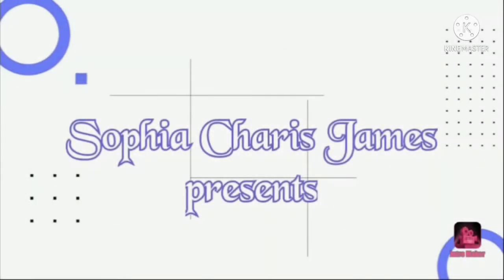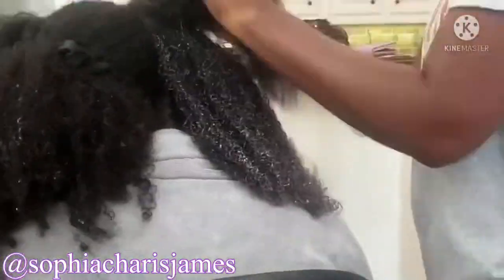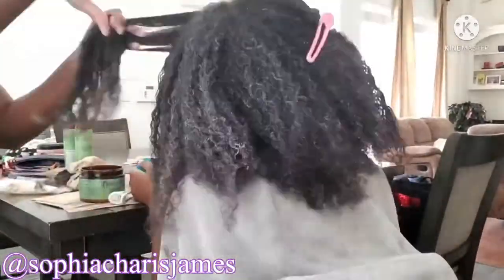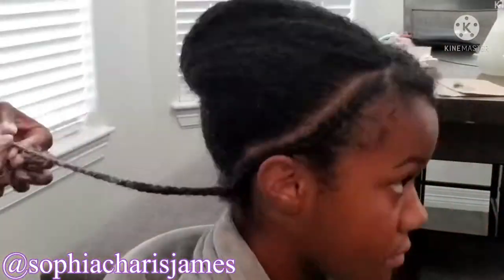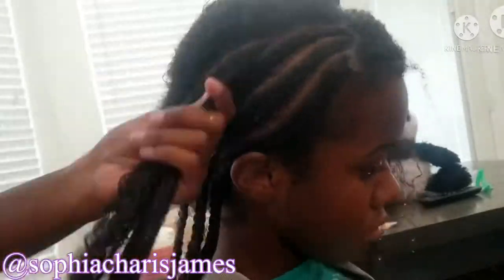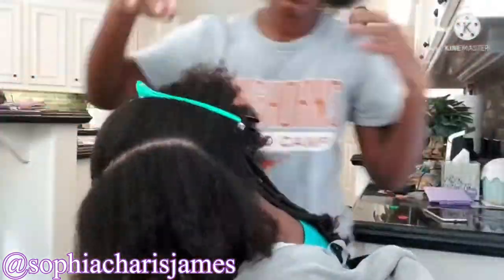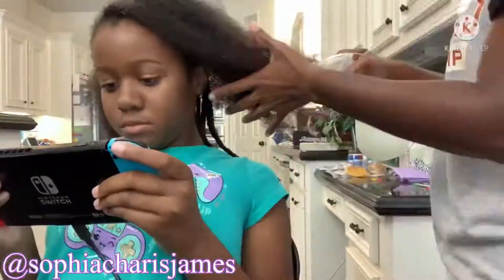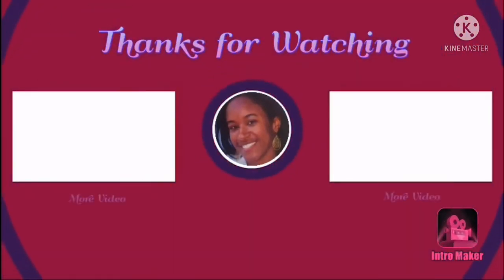Updated Natural Hair Wash Day Routine | Kids Hair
In this video I walk you through the current changes to my kids wash day routine with my daughter Kristen. I'm amazed with how much time I saved doing these simple steps.

Products Used:
Mielle Organics Rosemary Mint Strengthening Shampoo

Mielle Organics Rosemary Mint Strengthening Hair Masque

Camille Rose Aloe Whipped Butter Gel

Tools Used
Tangle Teezer Hair Brush

DevaCurl Microfiber Towel

Topsy Tail